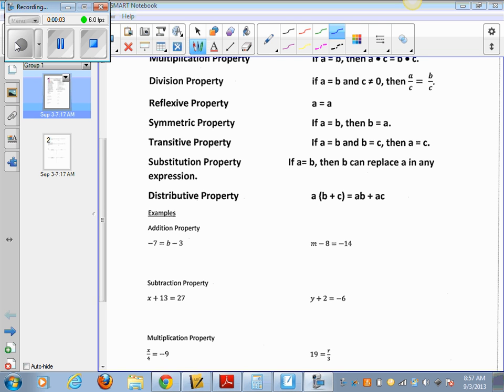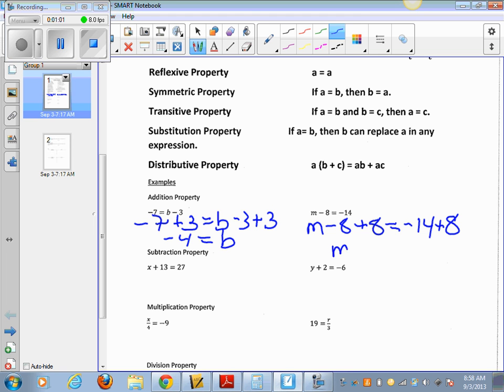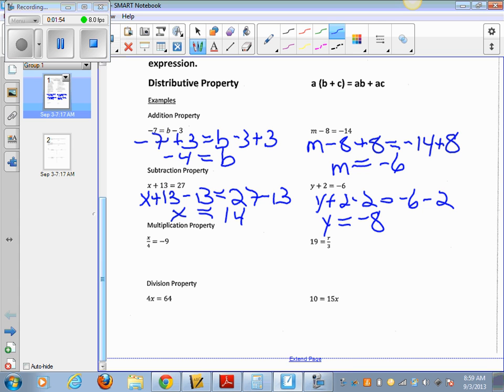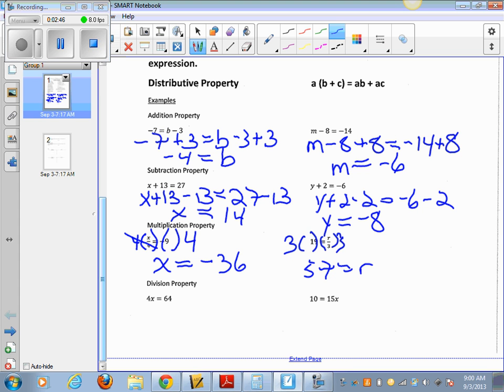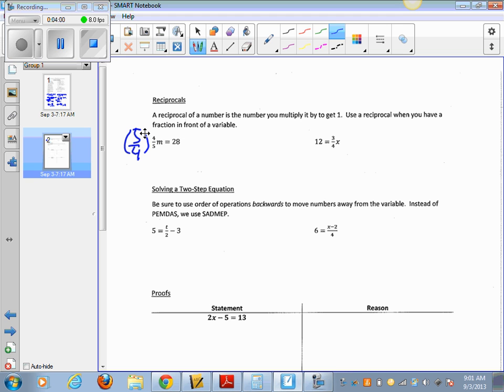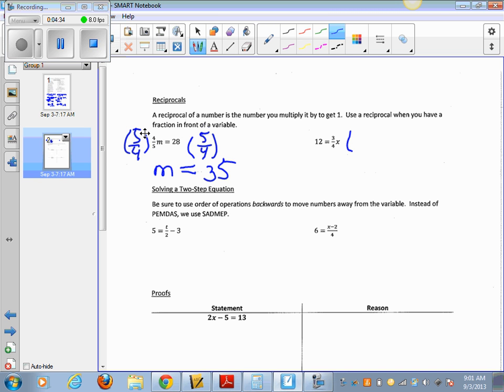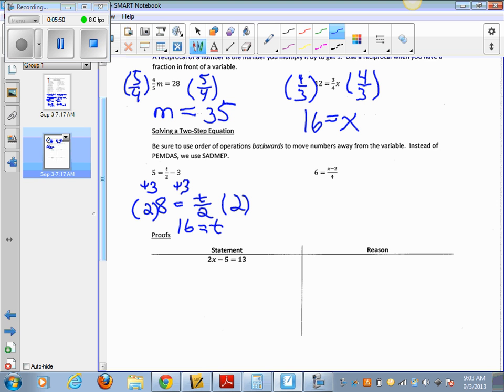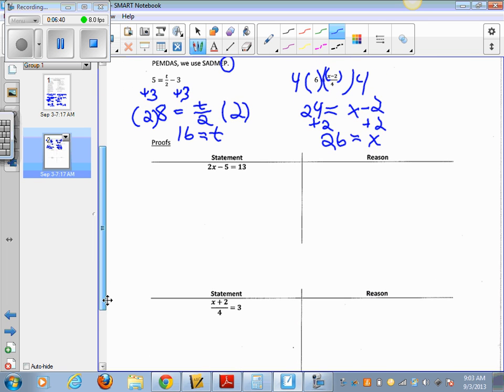Properties of Equality Guided Notes